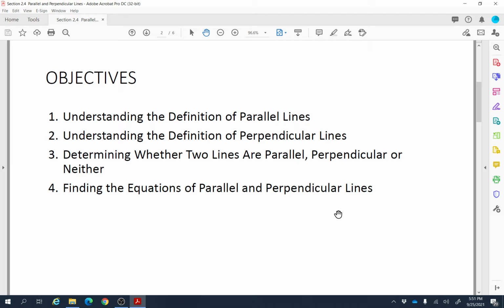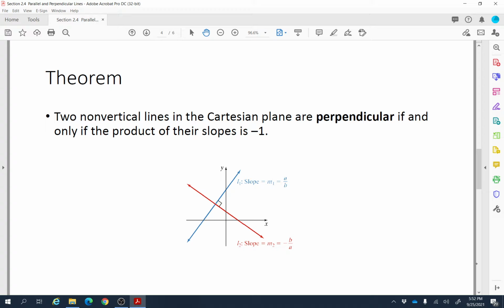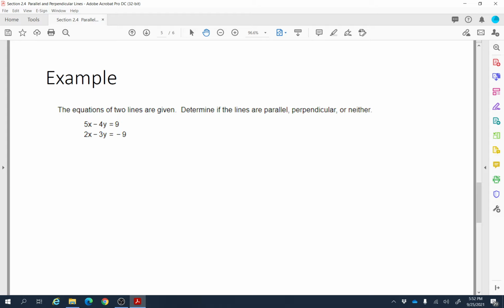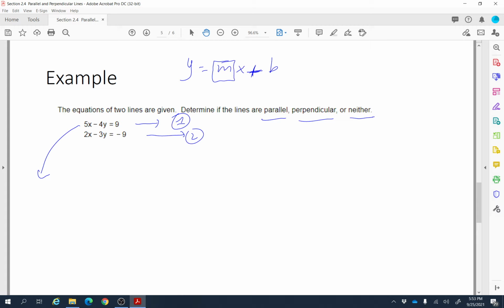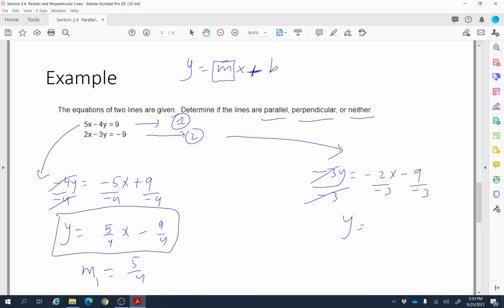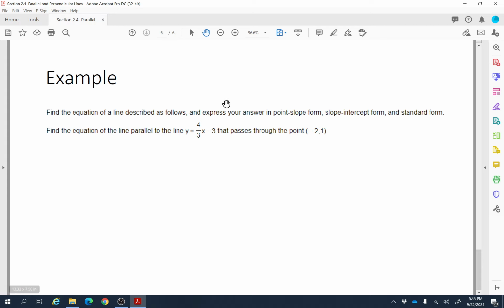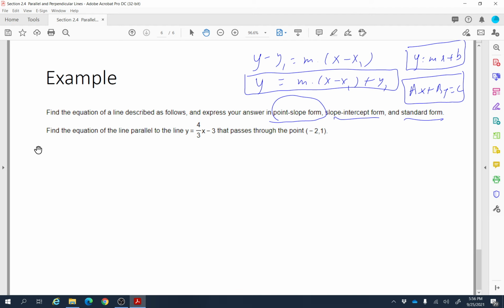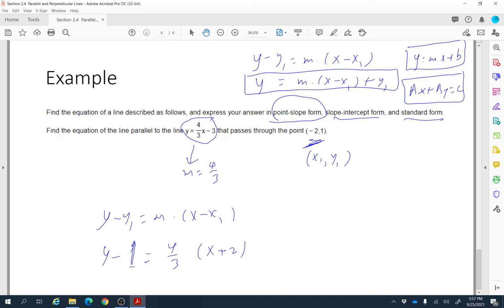2.4: Parallel and Perpendicular Lines